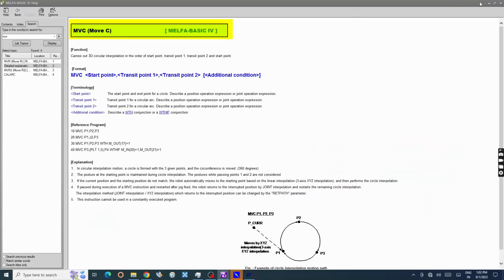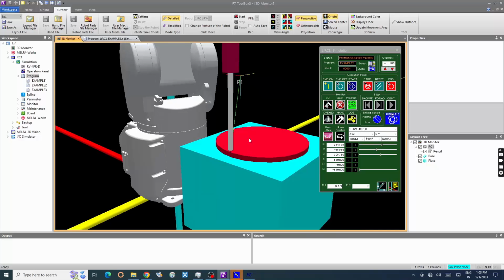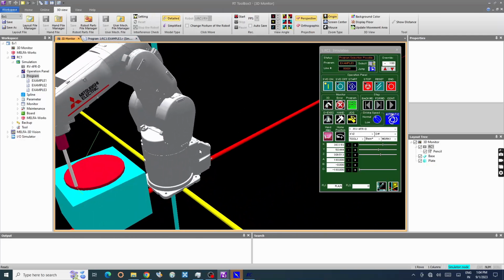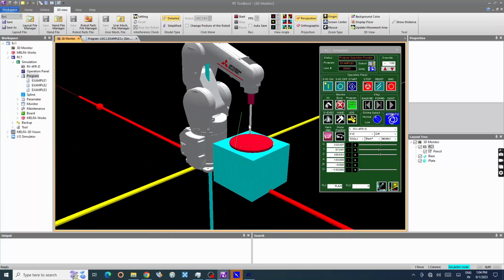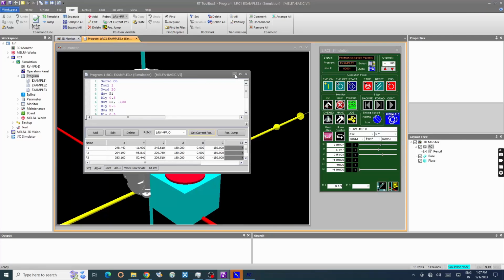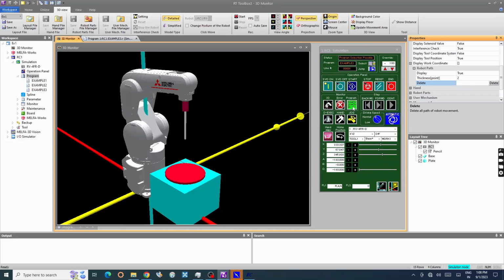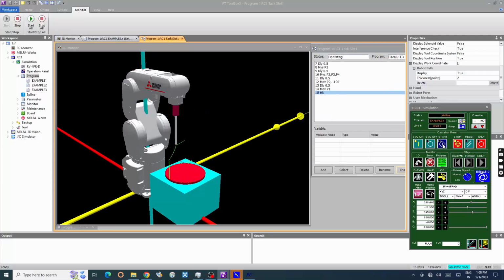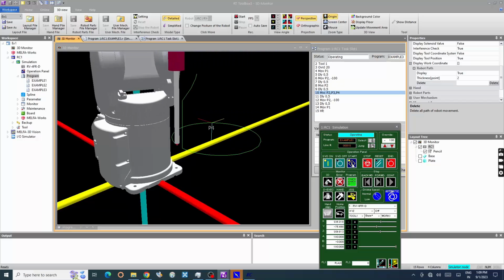Robot Melfa Programming - Lesson 6: Robot programming - Create circular path using Mvc commands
In this video, we are going to create Robot programming -  Create circular path using Mvc commands
-Linear
-Point to point
-Speed override